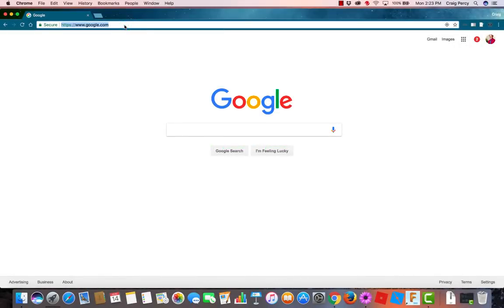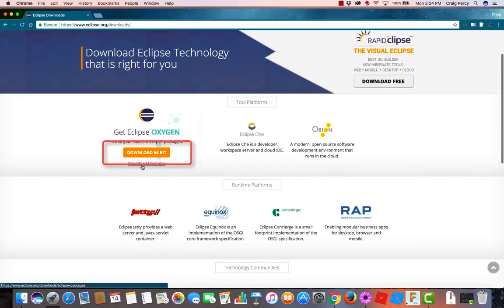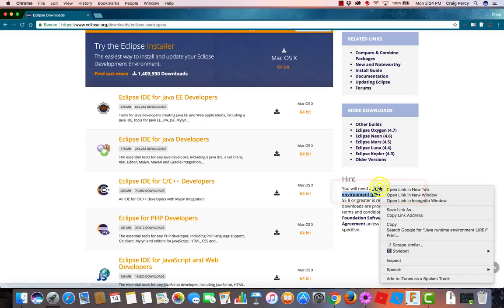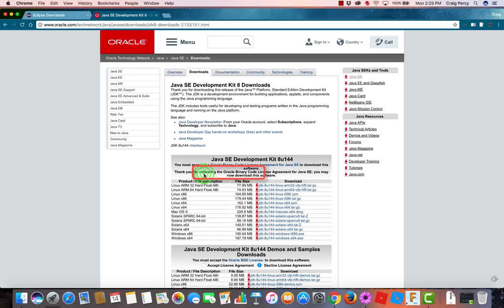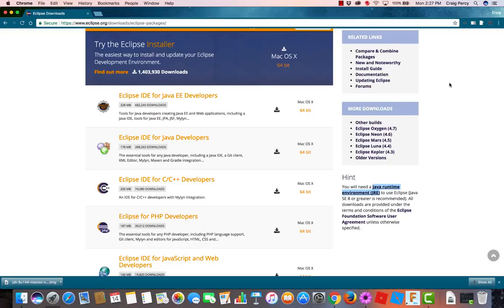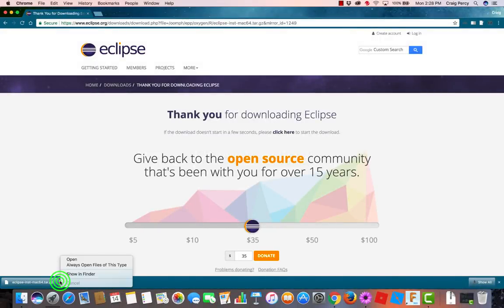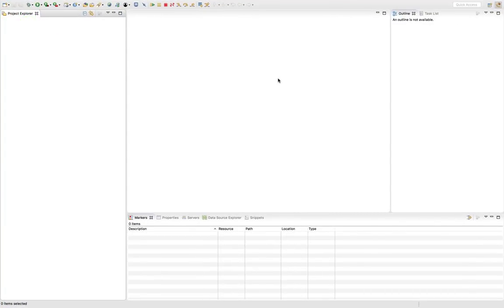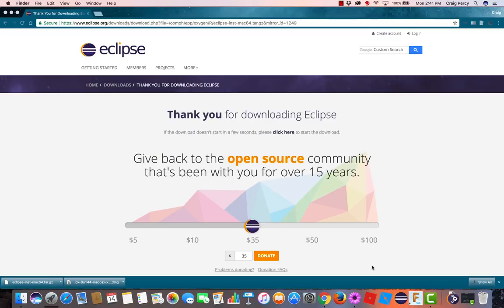Installing Eclipse - Oxygen Version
A brief tutorial on getting and installing Eclipse IDE software - Oxygen edition. Include installation of the Java JDK.